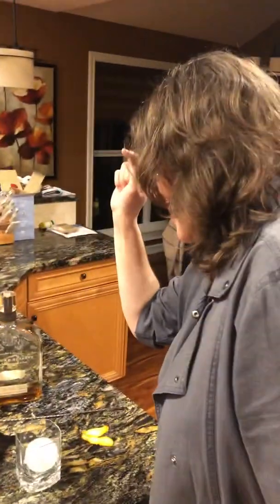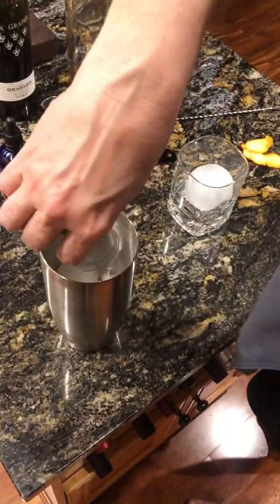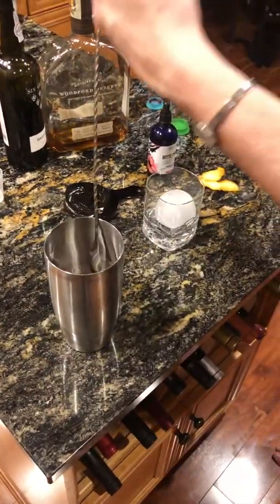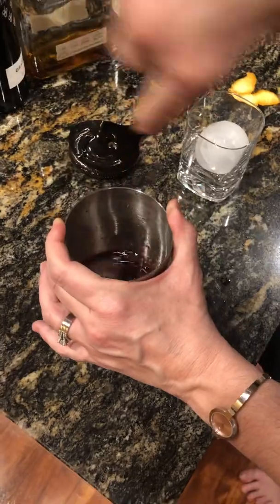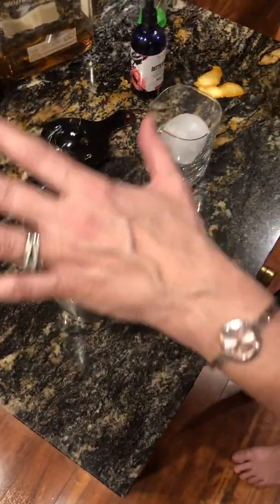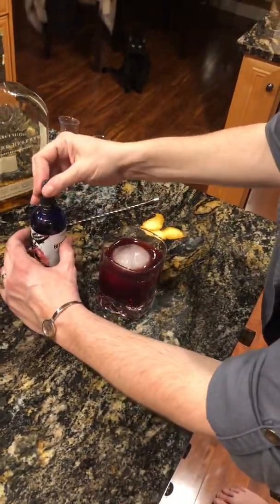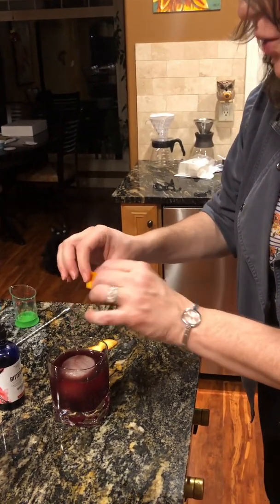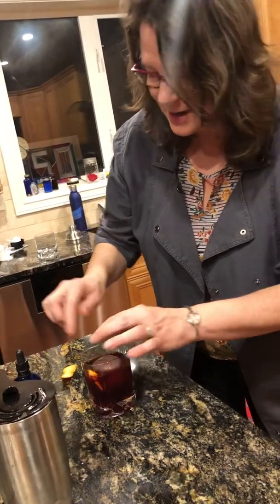Stew’s Old Fasioned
Making my favourite drink in the whole worlds